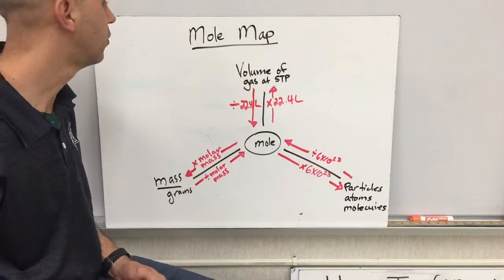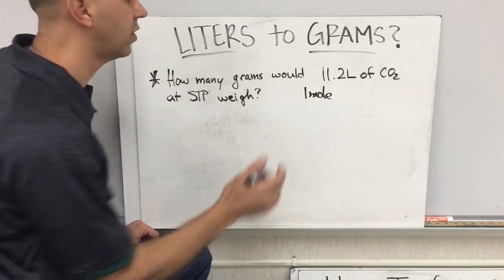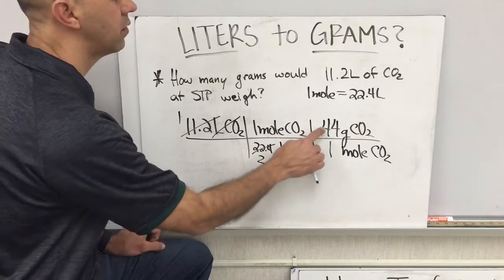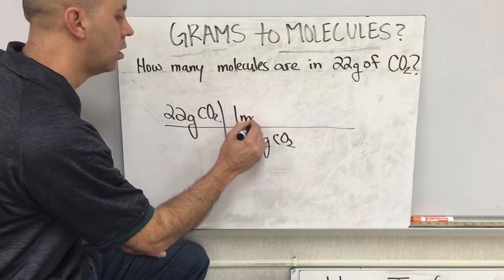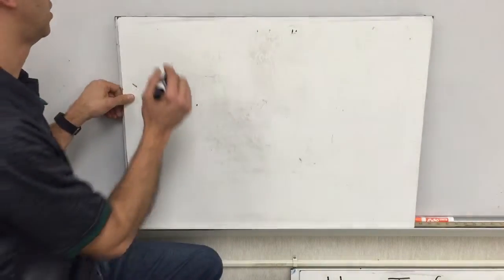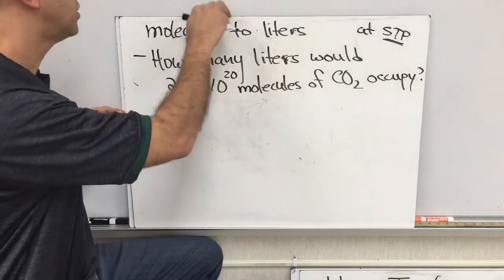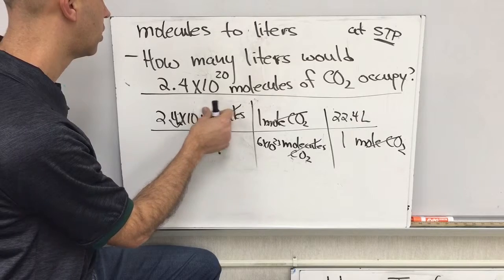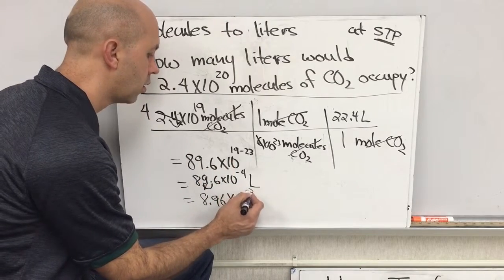Two step mole conversions